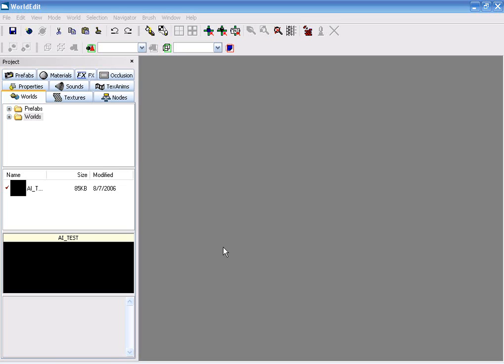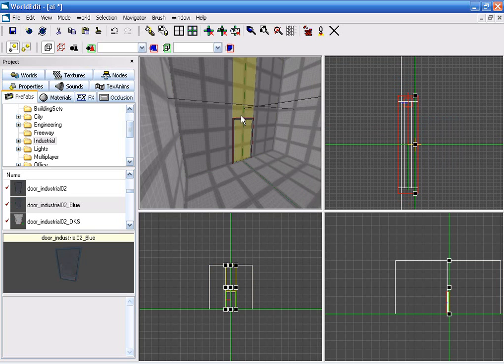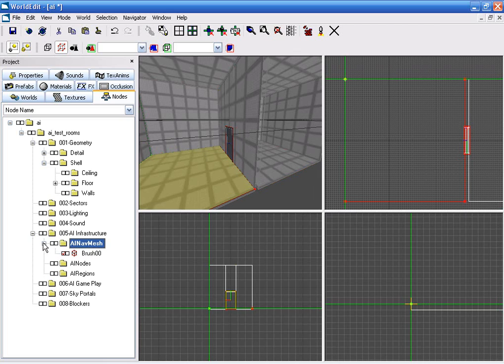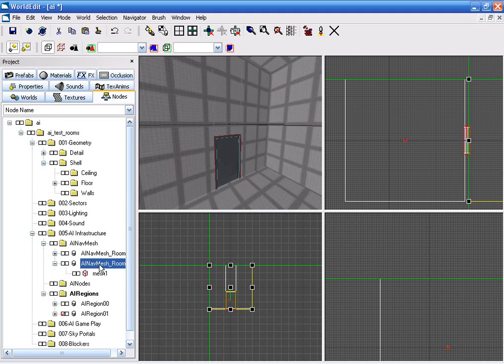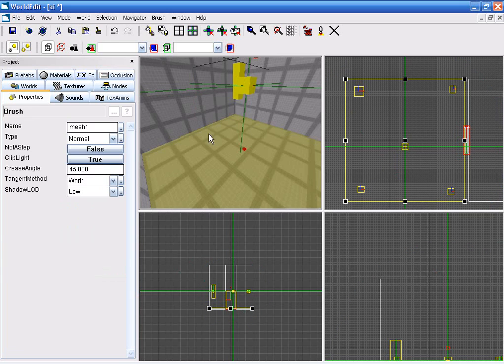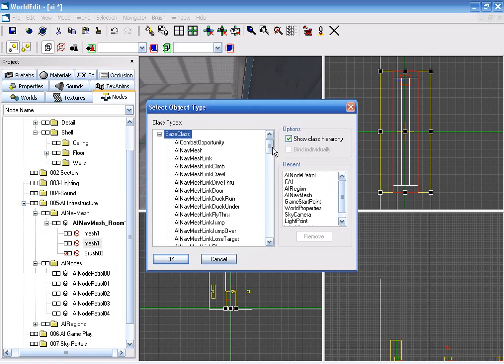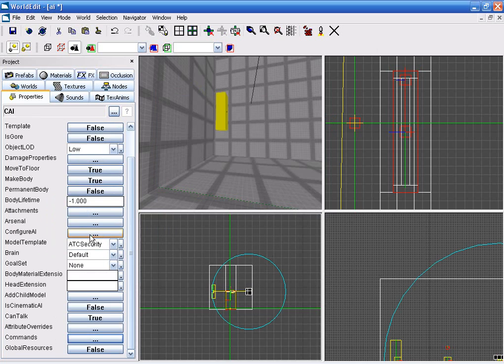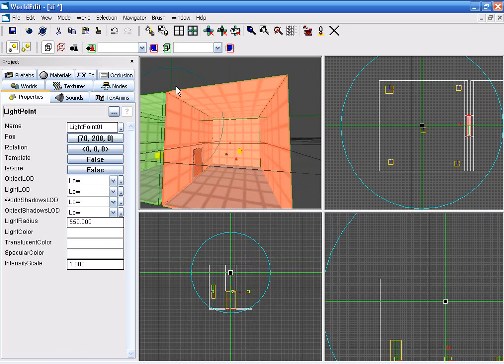FEAR WorldEdit Tutorial - AI Basic Tutorial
FEAR WorldEdit - AI Basic Tutorial